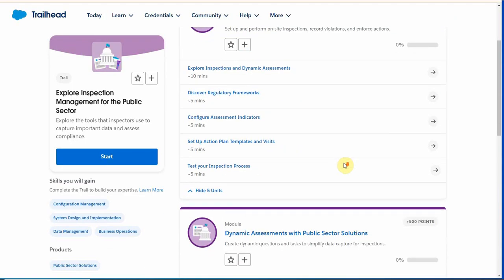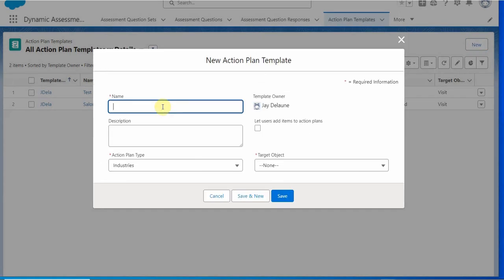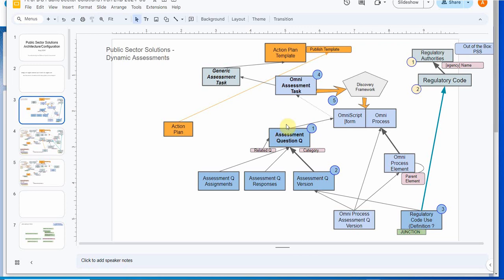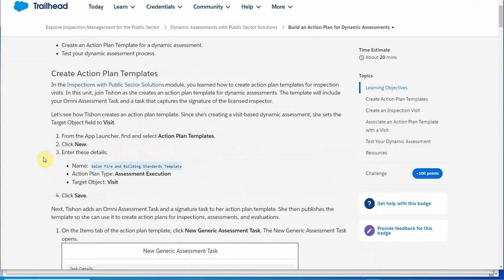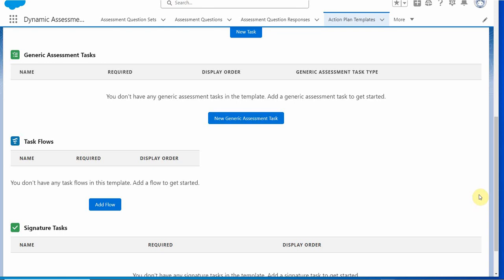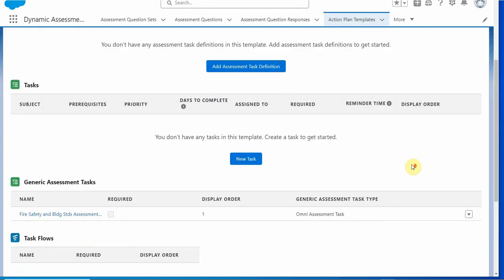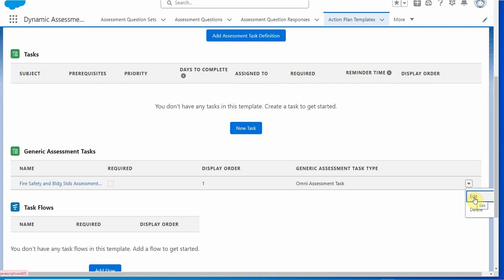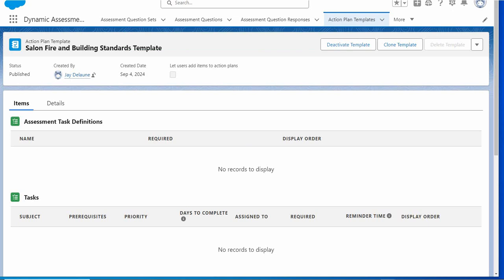6.7 Build Action Plan Template with Generic Assessment Task with OmniScript for Dynamic Assessment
Steps to create an Action Plan Template with type of Assessment Execution. Using the Items tab to add a Generic Assessment Task referencing the Omni Assessment Task we created in the prior video. Then, just like with the Inspections worksteps, we add a Signature Task before saving and publishing the Action Plan Template.

0:00 Creating an Action Plan Template
1:24 Build Generic Assessment Task
2:39 Add Signature Task to Template
3:27 Publish Action Plan Template